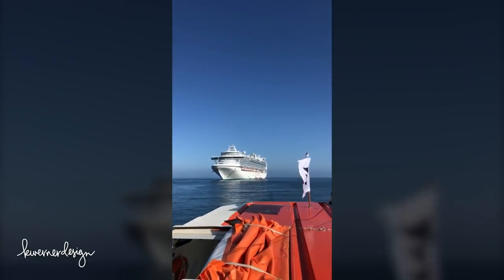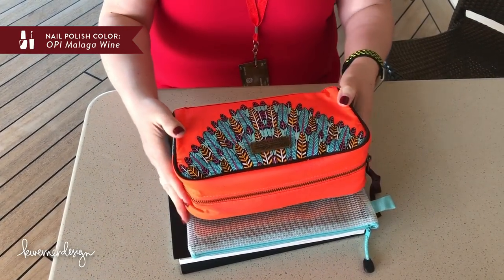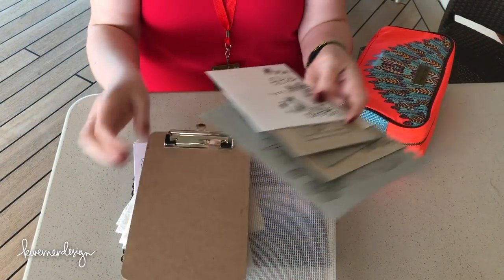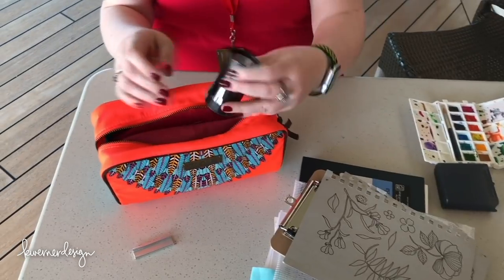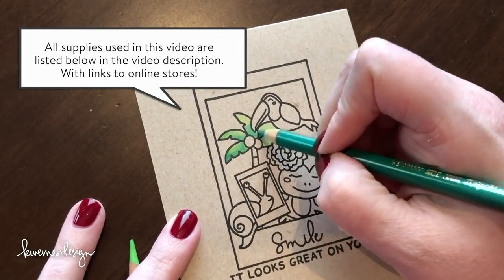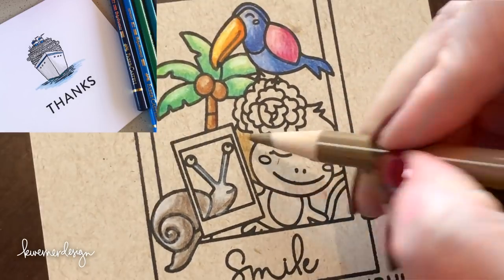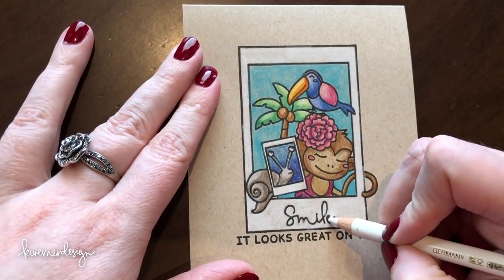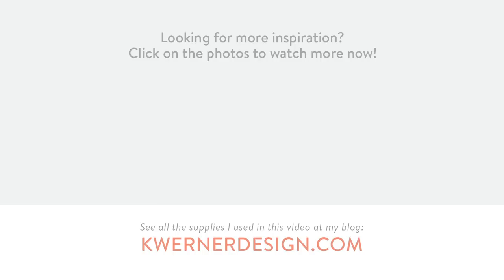TRAVEL VLOG - Crafting on a Cruise! What did I pack?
Crafting on a cruise! See what I packed and what I created.

Happy Tuesday, all! I just returned home after a week-long California Coastal Cruise and thought I'd share with you what I crafting items I packed and also a card that I colored while away. I packed a bit different than the last time since I wanted to do some colored pencil coloring. And I also wanted to color images from Waffle Flower's latest release.

[ Amazon US ]

• Canson Montval Field Watercolor Art Book, 10x7
[ Amazon US ]

• Travel Clipboard
[ Amazon US ]

[ Amazon US ]

• Faber-Castel Polychromos Colored Pencils, 60 set
[ Amazon US ]

• Faber-Castel Polychromos Colored Pencils, 36 set
[ Amazon US ]

MAILING ADDRESS (updated February 2021):
Kristina Werner
1878 W 12600 S
Box 509
UNITED STATES